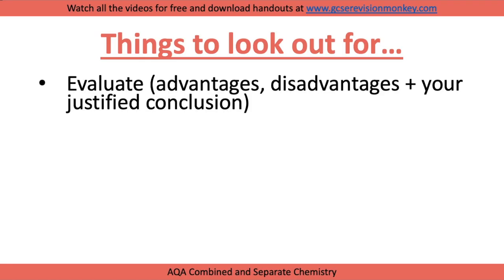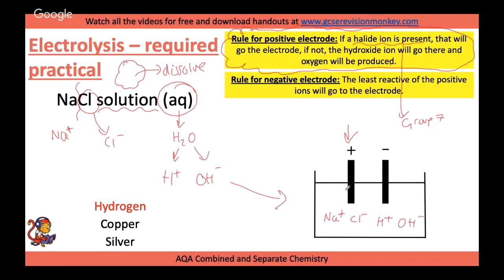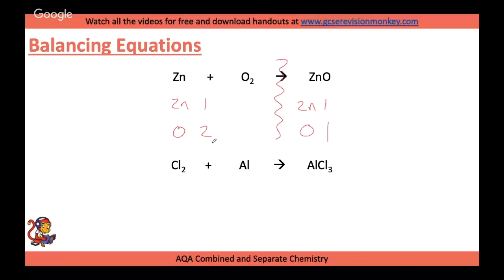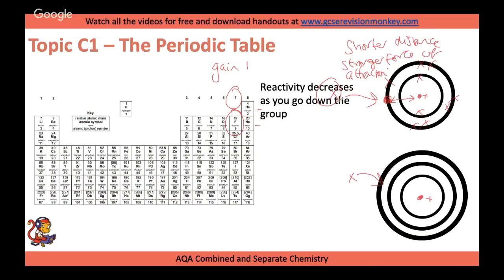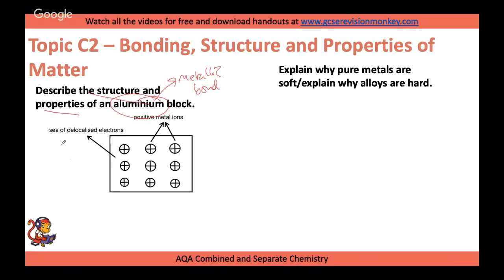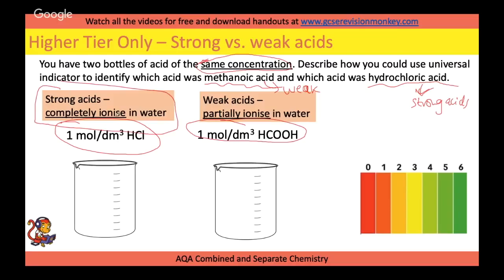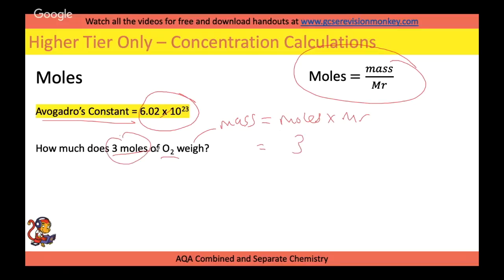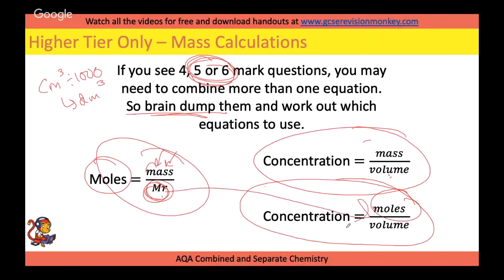2026 GCSE Science Exam! AQA Higher Combined Chemistry Paper 1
This video is for pupils studying AQA science. It's for combined science scientists who do the 1hr 15 min exams. This video is for Higher Tier pupils. It gives an overview of what you need to know for Chemistry Paper 1 including required practicals, key skills and content. Free quizzes below:

Here’s the link to the Biology video in case you wanted to brush up on some of the skills, e.g. SA:Vol ratio and averages.

00:00 - Intro
00:38 - Calculations to remember
01:53 - Salts (Required Practical)
03:47 - Endothermic/Exothermic (Required Practical)
06:01 - Electrolysis (Required Practical)
13:39 - Maths skills for Chemistry Paper 1
14:39 - Relative atomic mass
16:17 - Relative formula mass
17:57 - Percentage mass
19:16 - Concentration calculation
21:14 - Balancing Equations
23:28 - Atomic structure
24:57 - Developing model of the atom
27:03 - The Periodic Table (including Mendeleev)
32:38 - Ionic Bonding
35:15 - Covalent Bonding
37:45 - Giant covalent structure
40:24 - Fullerenes and Polymers
42:46 - Metallic bonding and alloys
44:28 - State of Matter
45:16 - Conversation of mass
47:28 - Chemical reactions
49:22 - Endothermic / Exothermic Reactions and Reaction Profiles
Higher Tier Only:
52:11 - Limitations of models
52:53 - Strong and weak acids
55:40 - Bond Energy Calculations
57:10 - Redox reactions
59:40 - Ionic Equations
1:01:28 - Half equations (in electrolysis)
1:03:19 - Higher equations to remember
1:03:39 - Moles
1:05:06 - Concentration = moles/volume calculation
1:06:49 - Balancing equations using masses
1:08:36 - Mass calculations
1:11:14 - Limiting reactant calculations
1:14:17 - Advice on 5/6 mark calculations